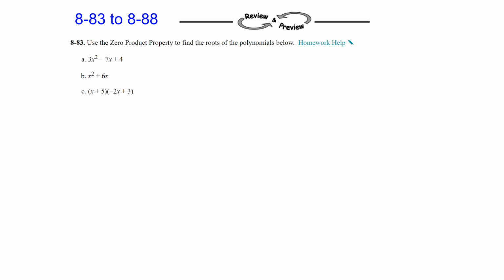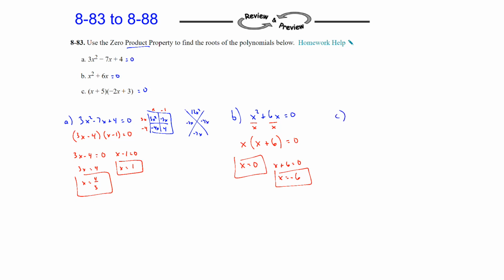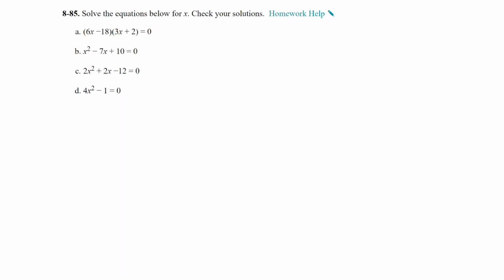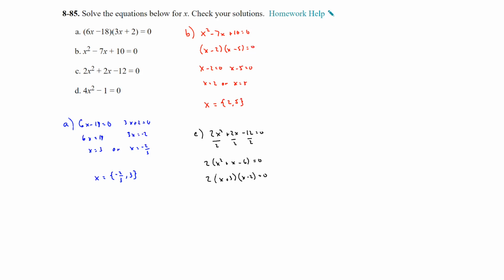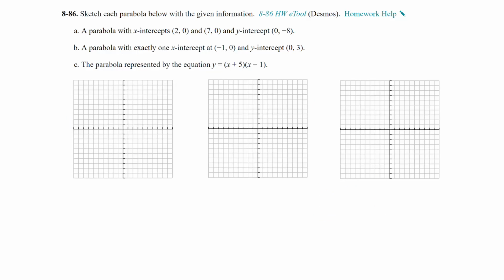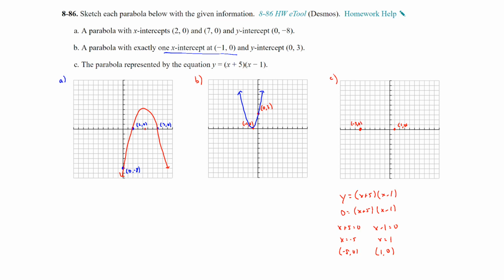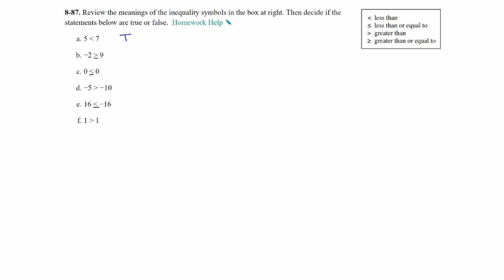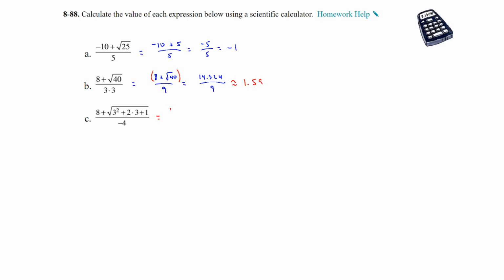CCA 8-83 to 8-88 (8.2.3)